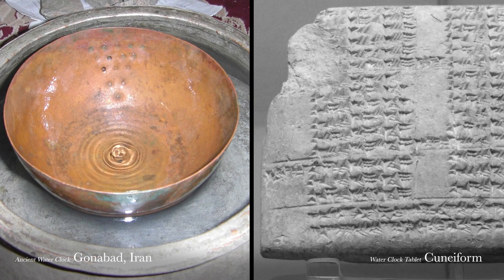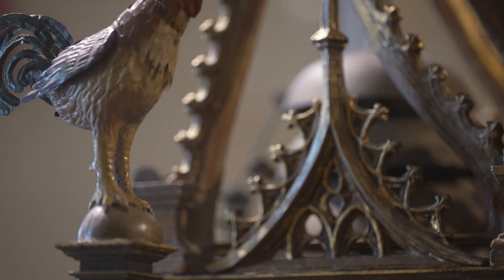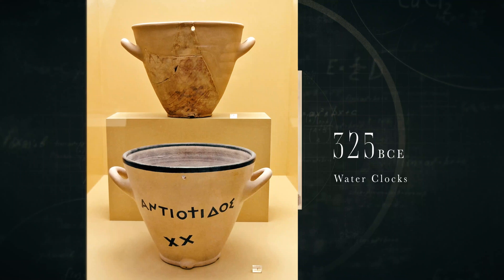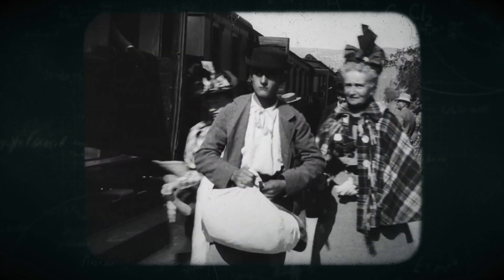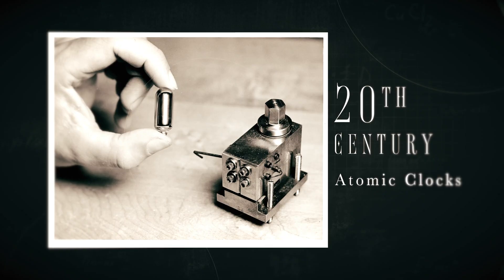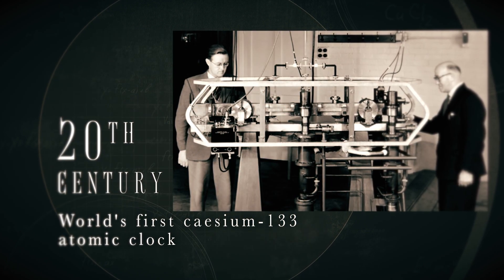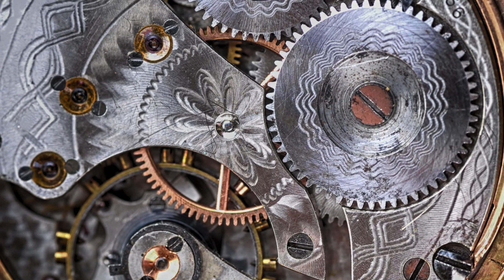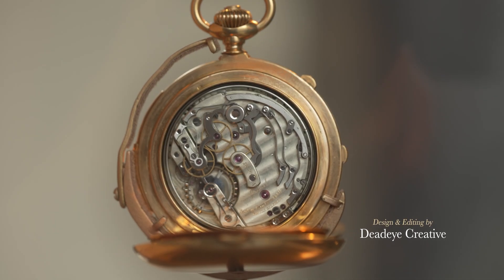Clocks Through History | Ep 1: Ingenious: The Evolution of Innovation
Don't miss an episode of INGENIOUS!

From ancient water clocks to the Apple Watch, time keeps ticking. But when did we start using clocks, and who decided how to tell time? What exactly is the atomic clock? Join Susannah and Trace as they explore the history of clocks through time.

Take a quick tour through the history of clocks from BCE to how modern time is determined and how we all stay in sync. Did you know we lose a little time every day? The atomic clock keeps us on schedule; find out how it works. Learn why a clock on top of a tall mountain will move a tiny bit faster than a clock at the base of that mountain. Plus, The Franklin Institute has the coolest model clock in the world. Check it out! It’s 6ft vs the 30ft clock tower in Strasbourg Cathedral but like the original, it has a celestial globe and the 12 zodiac constellations.

INGENIOUS: THE EVOLUTION OF INNOVATION is a brand-new video series from The Franklin Institute. Co-hosted by Curator Susannah Carroll and “Uno Dos of Trace” star and professional science nerd Trace Dominguez, INGENIOUS celebrates items from The Franklin Institute’s collection and connects them to the radical innovation shaping our world today.

for even more about the show and our hosts, get bonus content and show extras, and find out about upcoming live events.

Become a stargazing master with A PRACTICAL GUIDE TO THE COSMOS